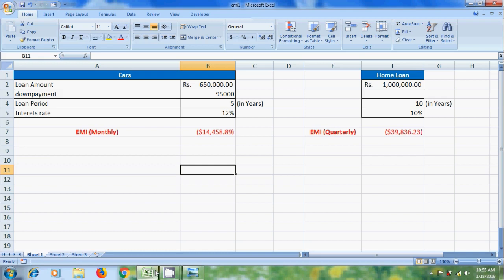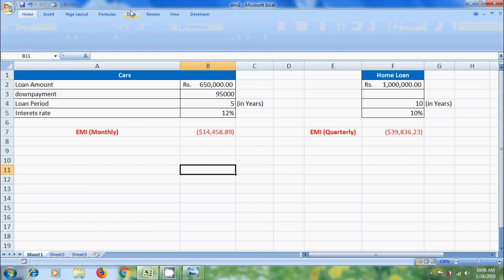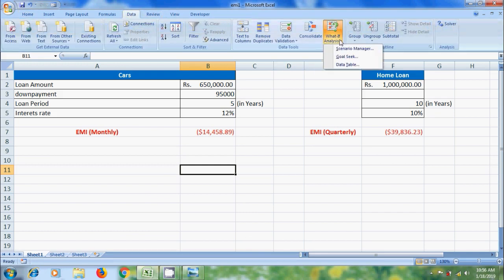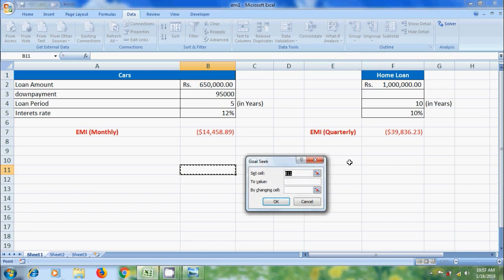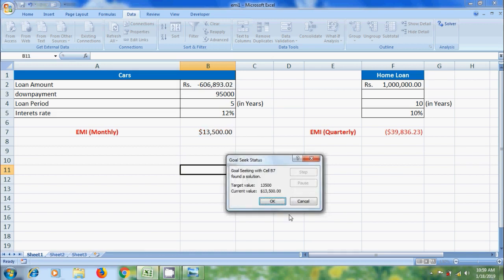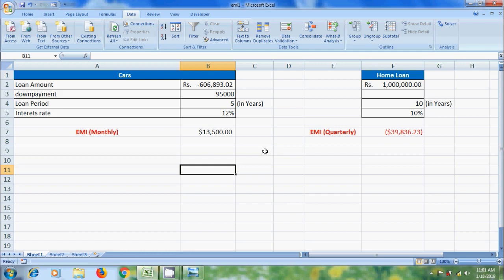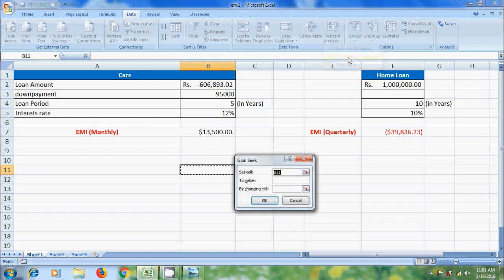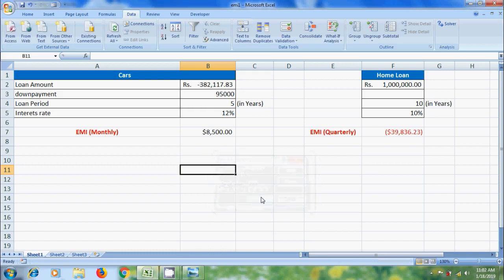Excel 2007: how to use goal seek function with PMT formula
In this tutorial, I have shown how to use goal seek function with PMT formula in Microsoft Office Excel 2007.